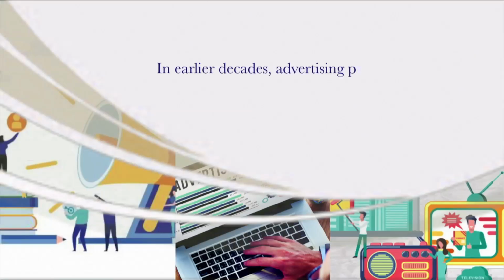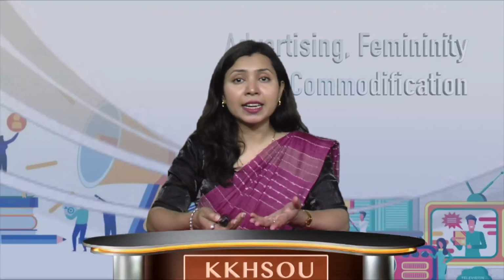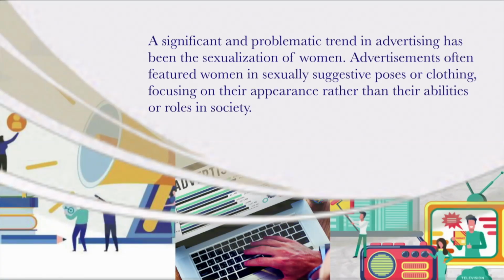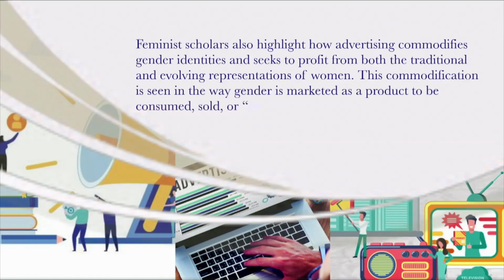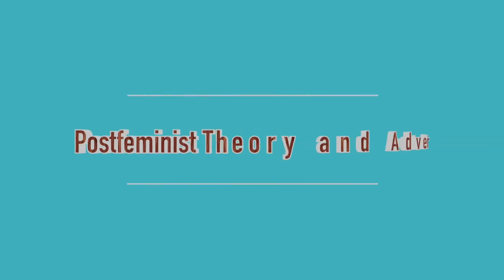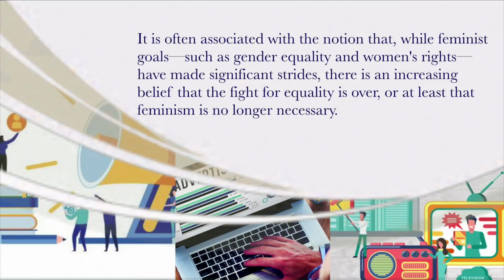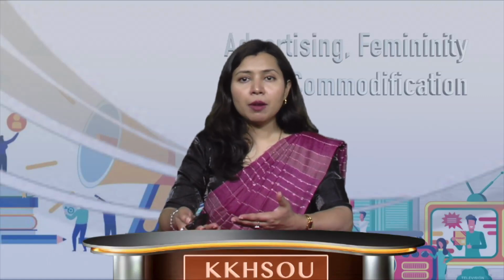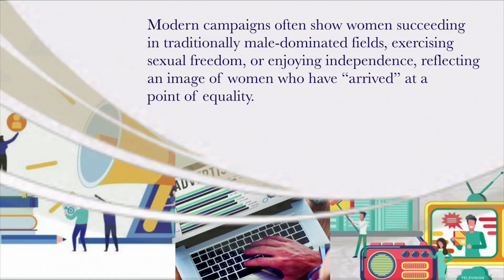Advertising, Femininity and Commodification